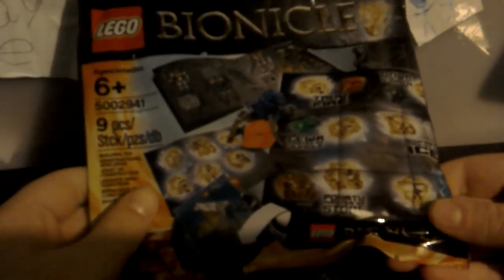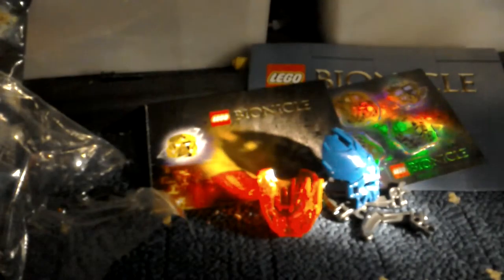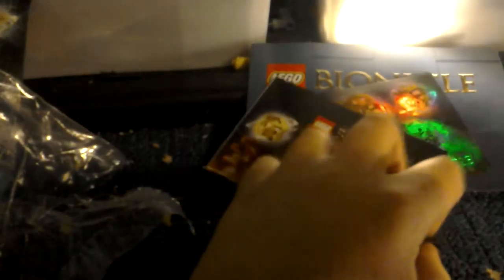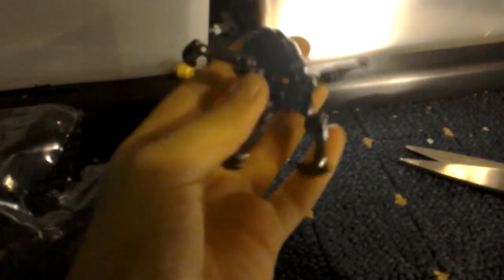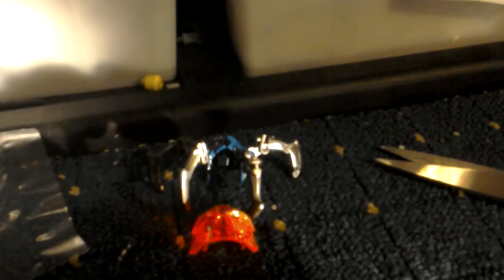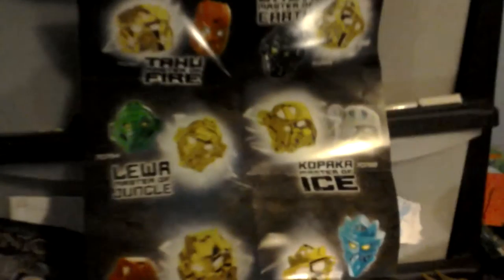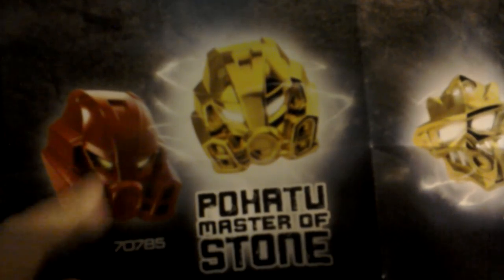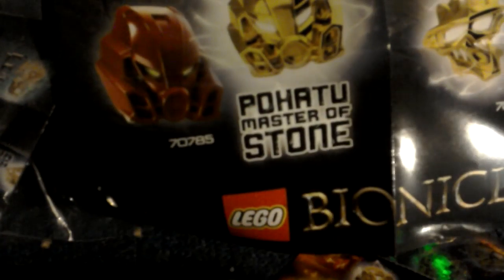LEGO bionicles polybag review